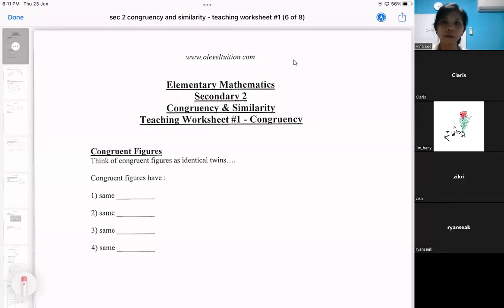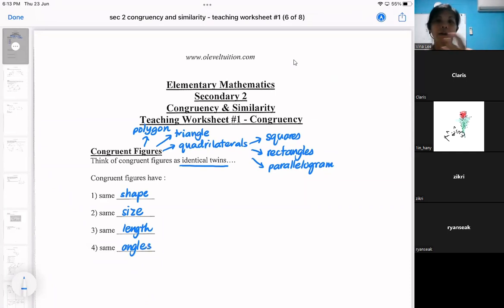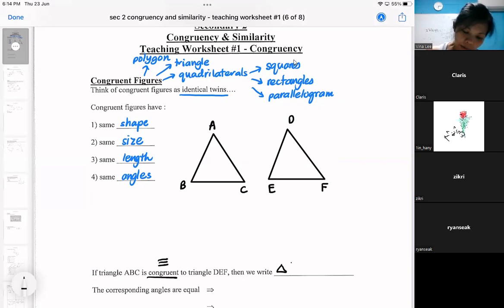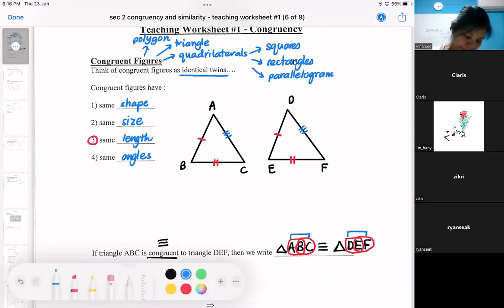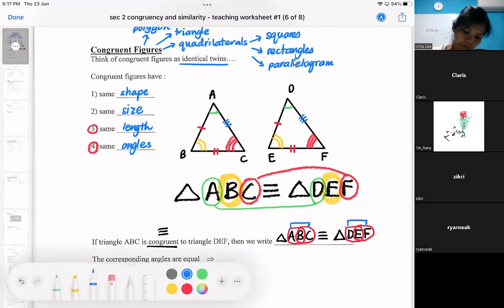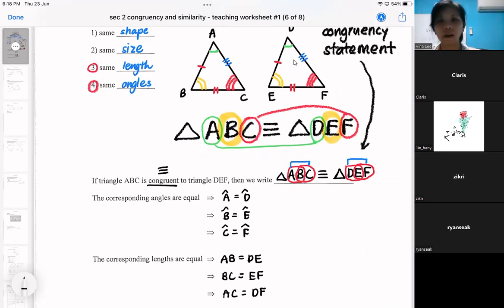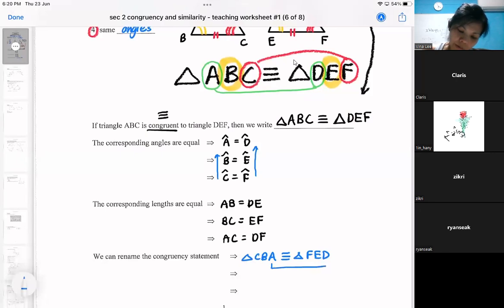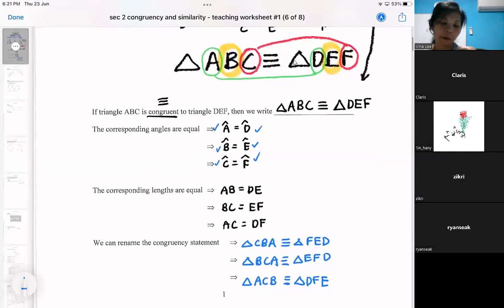sec 2 congruency intro